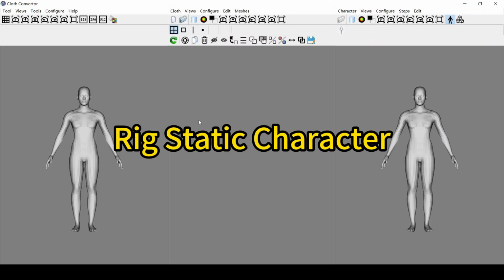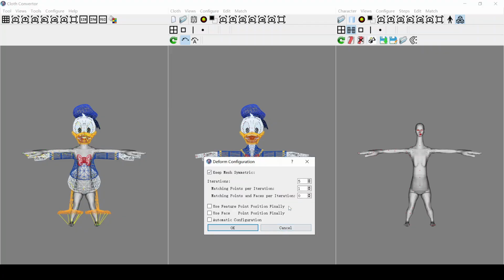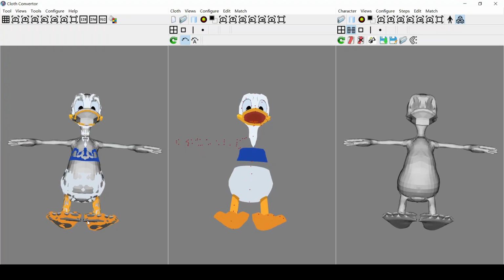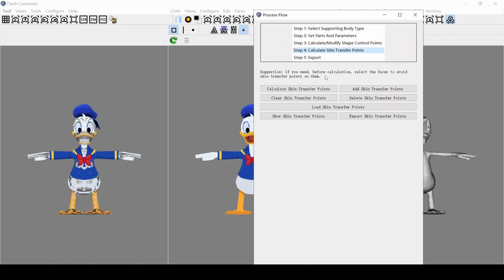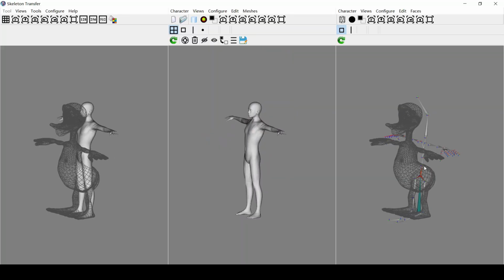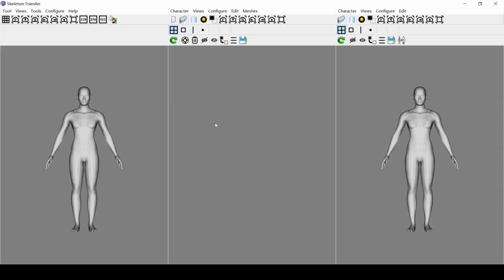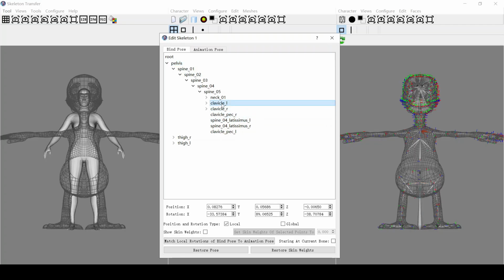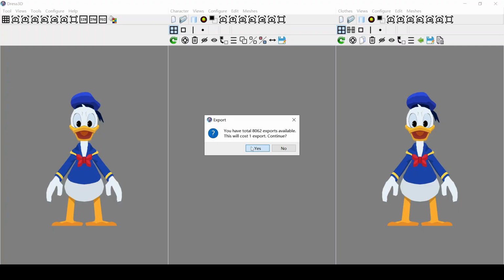Rig Static Character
This guide shows how to rig a static character using the Cloth Convertor, Skeleton Transfer and Dress3D tools through the following process.